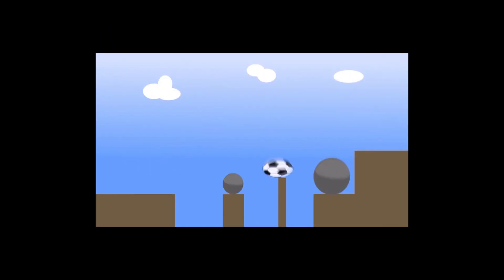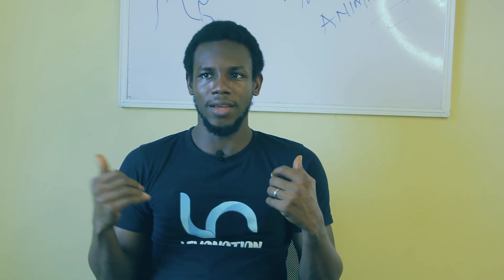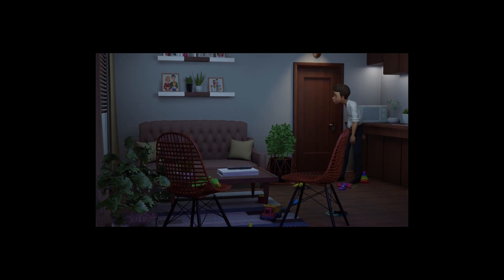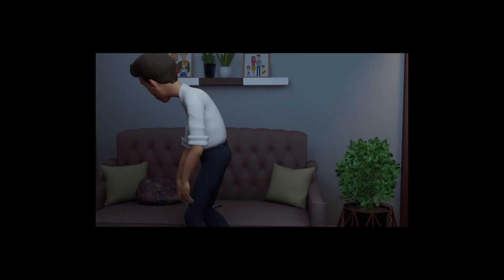Animating Hand Contact in Blender 2.8 - Let's Talk Animation E04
The video will show you how you can animate hand contact in Blender 2.8, the method also works in Blender 2.9.

This episode addresses a question from a subscriber on how to animate hand contact. The thought process, physics behind motion, and how to practically animate the shot in question was well discussed in this episode of Let's Talk Animation.

If you have an animated shot that you will like us to have a discussion on, you can send your shot via email